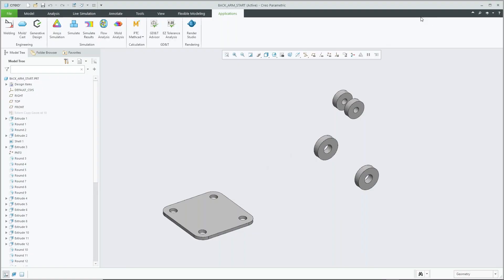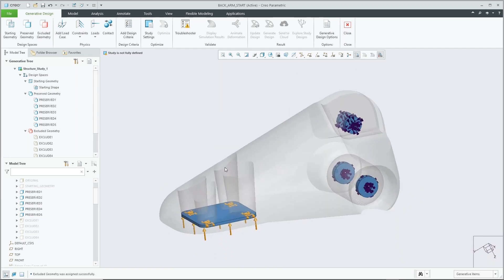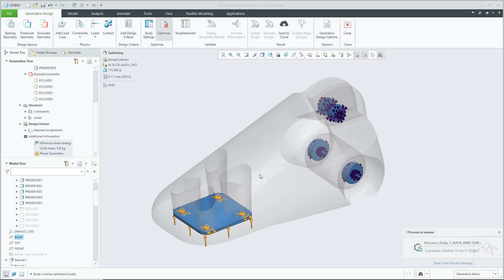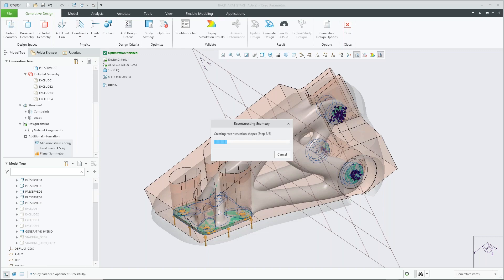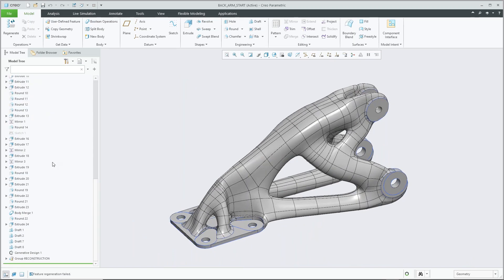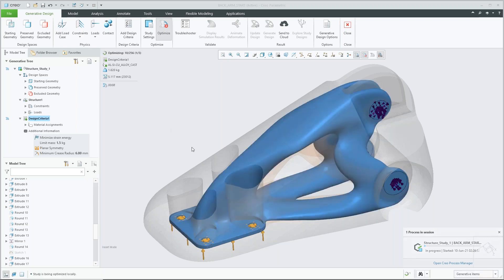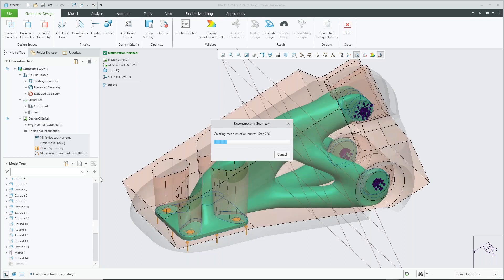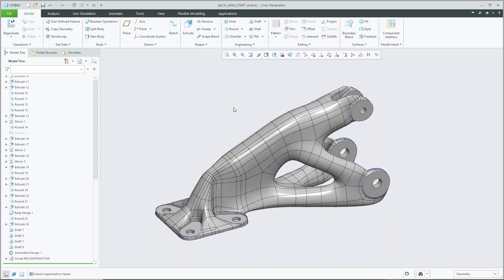Creo 8 Launch: Generative Design - Demonstration (Part 9 of 11)